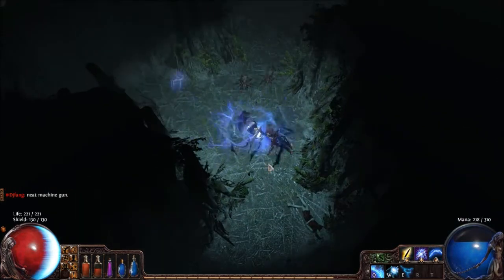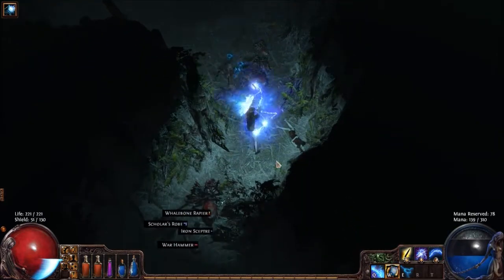Path of Exile Mechanics - Looting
In this video I explain what you may and may not want to loot and why.